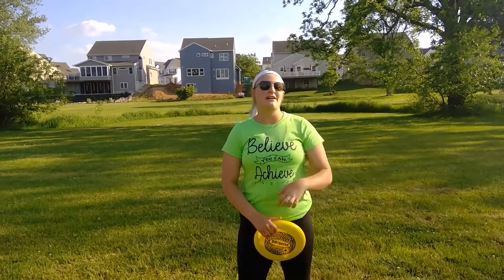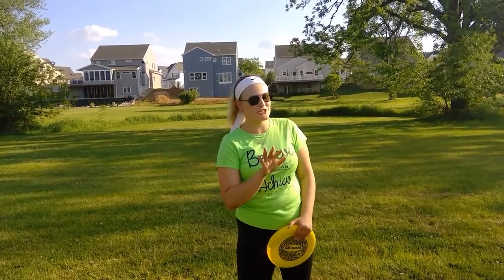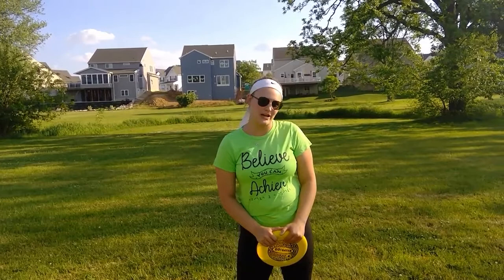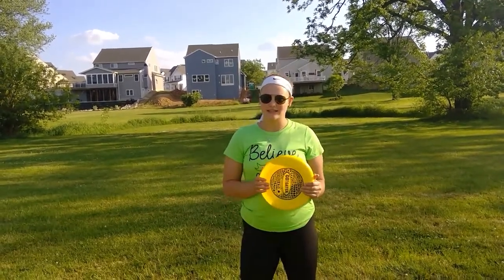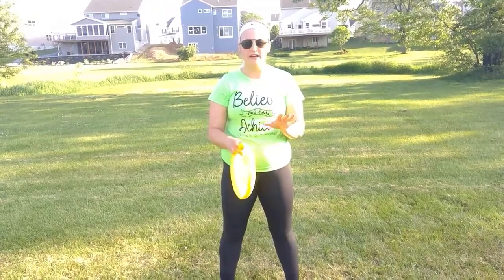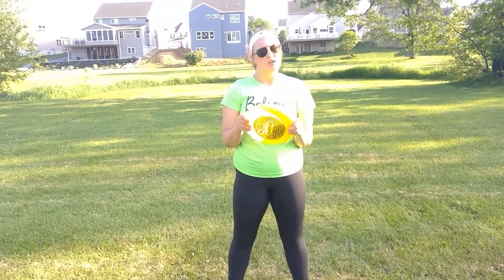Advanced Discus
Coach Anna teaches advanced discus techniques.

This video is intended for use by Camp Abilities Delaware & Camp Abilities Tucson athletes and coaches. By participating in this workout video, you understand that participation in the Camp Abilities Delaware and Camp Abilities Tucson programs has risks due to the physical demands that are placed on an individual during physical activity and recreation participation, and that during physical activity there is potential risk of physical injury. You agree that you are solely responsible for your own and your child's participation and for their physical and emotional well being. You willingly and knowingly assume risk, for your child, yourself, your heirs, family members, executors, administrators, and assume all risk of physical injury and emotional upset which may occur during any aspect of the program; and hereby agree to hold Camp Abilities Tucson, Camp Abilities Delaware, its employees, instructors, facilitators and volunteer counselors/coaches harmless for any liability arising out of participation in the program.